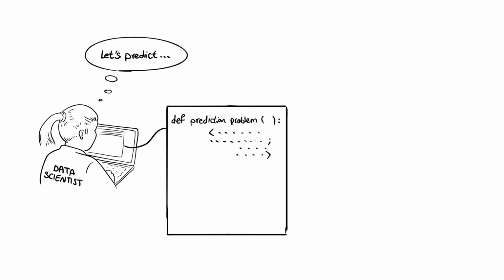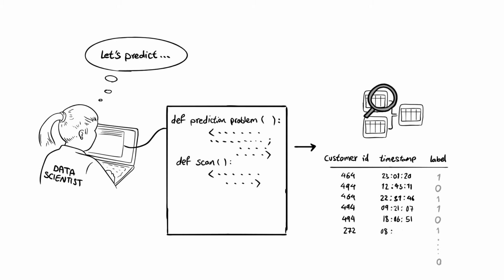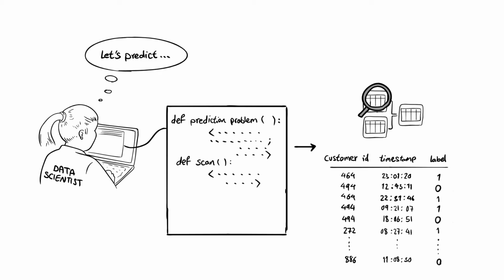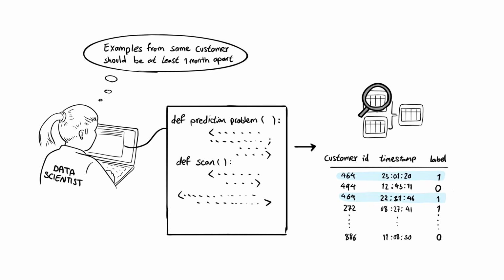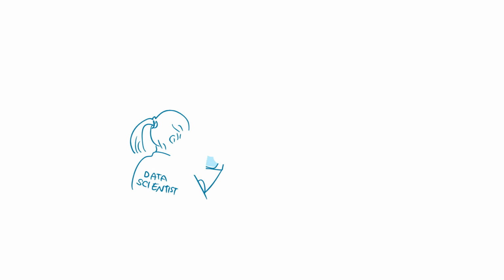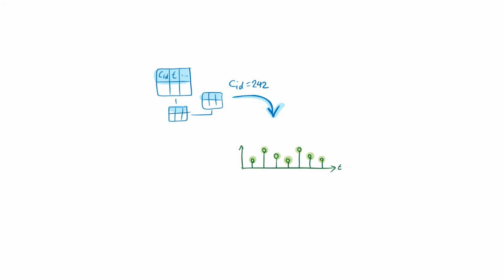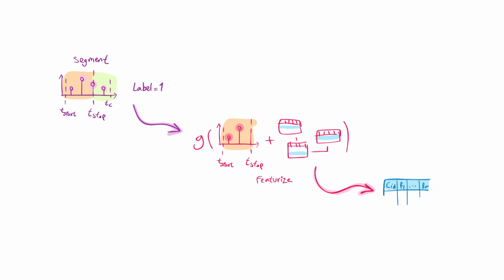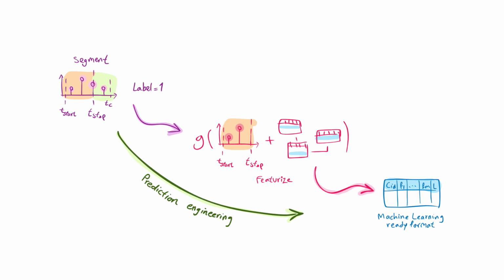Label, Segment, Featurize : a reusable framework for prediction engineering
How to provide structure to the process of preparing raw data for predictive modeling.